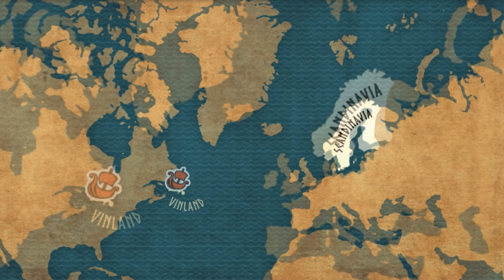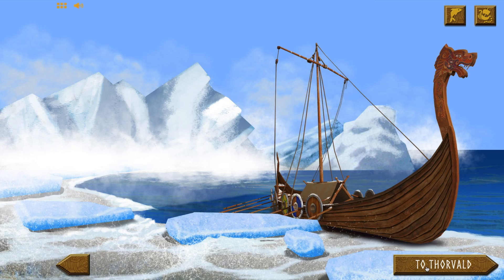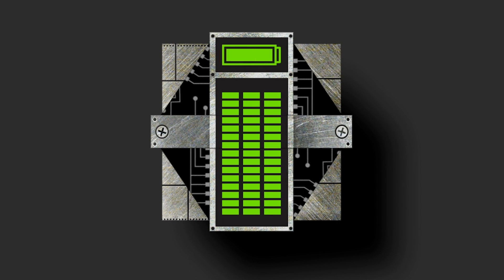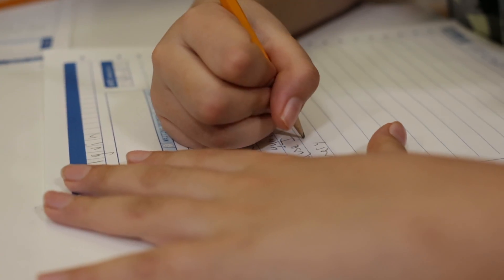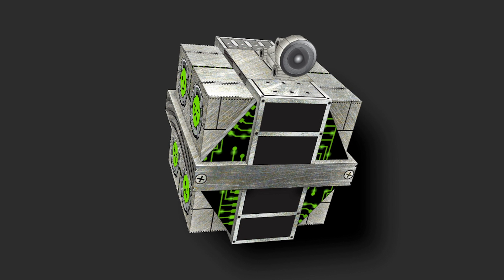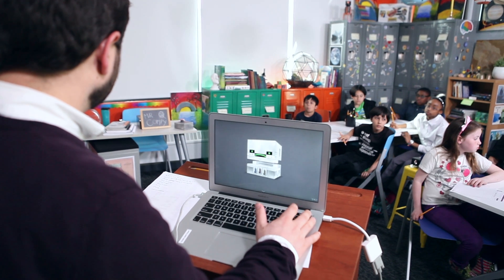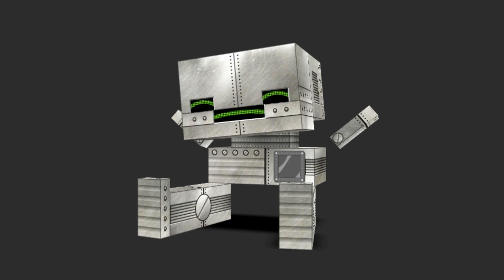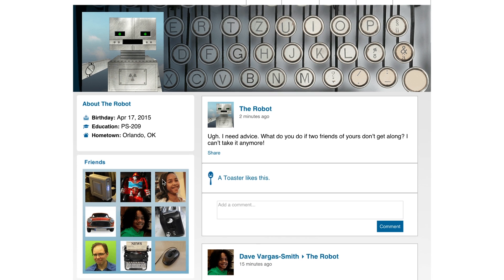Amplify Curriculum: Quests for the Core Grades 3-5